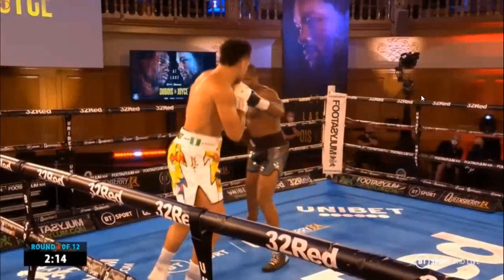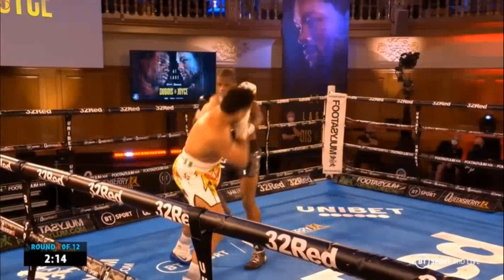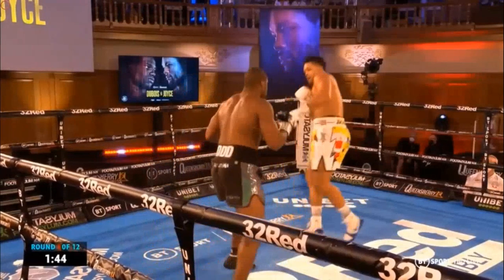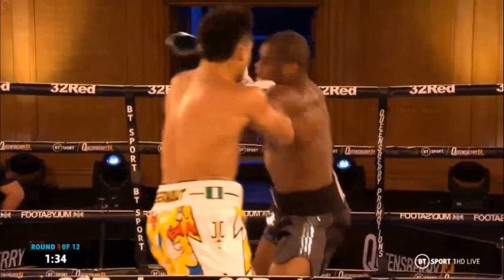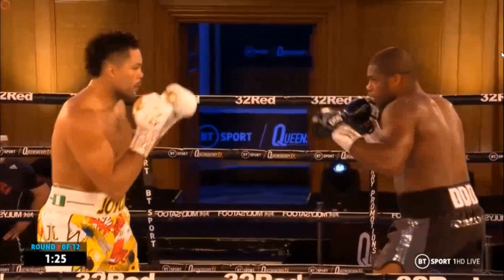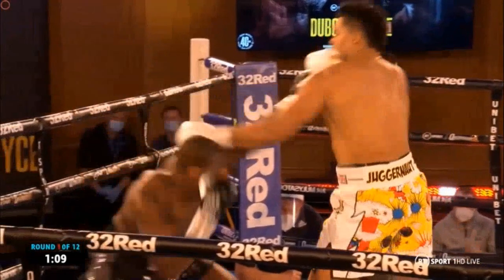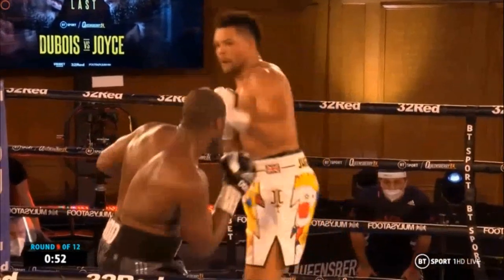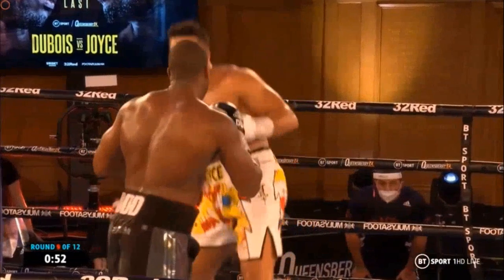Joe Joyce Schools Daniel Dubios with his highlight reel Jab and active guard